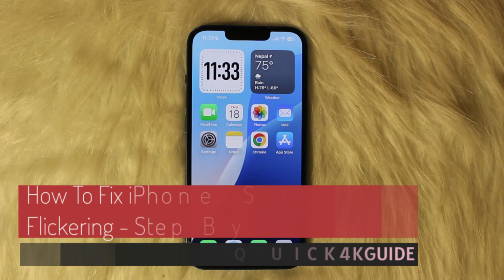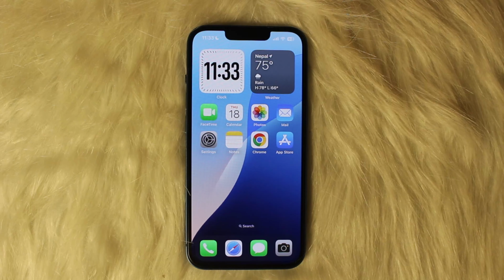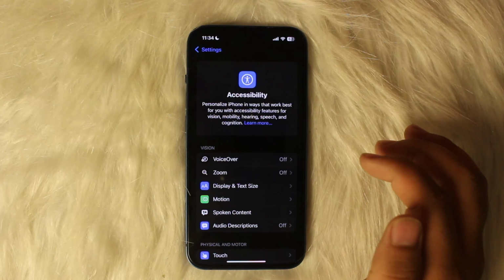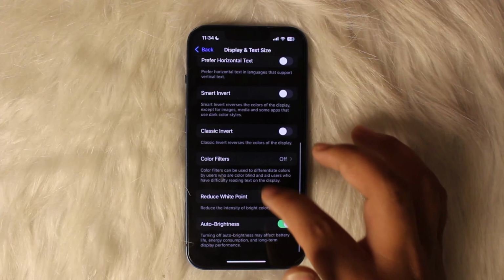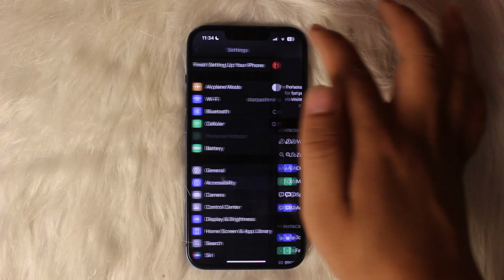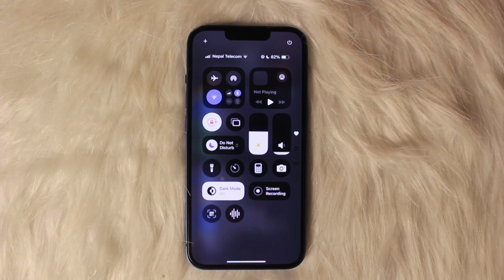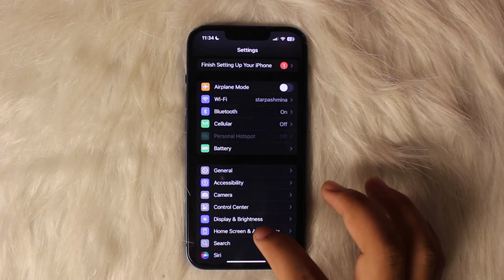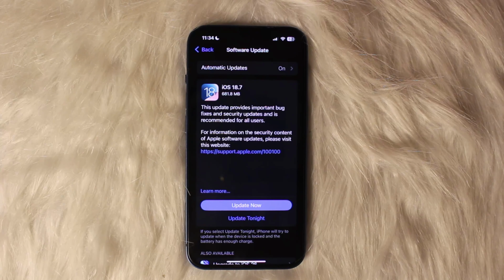How To Fix iPhone Screen Flickering - Step By Step Guide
If your iPhone screen is flickering, it can be caused by software glitches, display settings, or, in some cases, hardware issues. Fortunately, there are a few quick steps you can take to try and fix screen flickering before considering a service visit.

The first fix is to **force restart** your iPhone. This helps refresh the system and resolve minor bugs that could be affecting display performance. On most modern iPhones, press and quickly release the **Volume Up** button, then press and quickly release the **Volume Down** button. Finally, press and hold the **Side button** until the Apple logo appears.

Next, you can try **turning off Auto-Brightness**. Sometimes, this feature may cause the screen to flicker under varying lighting conditions. To disable it, go to **Settings  Accessibility  Display & Text Size**, then scroll to the bottom and toggle off **Auto-Brightness**.

You can also turn off **HDR** in the Photos app to prevent the screen from adjusting brightness too aggressively when viewing certain images. While there's no global toggle for HDR photos in display settings, if you’re experiencing flickering while viewing images, it could be related to HDR playback, especially on older devices.

If you're using **Low Power Mode** or have **True Tone** and **Night Shift** enabled, consider disabling them temporarily. These settings can sometimes cause the screen to flicker slightly when the device is switching between display profiles or conserving energy.

If the flickering continues after trying these fixes, and especially if it happens consistently during use, it may be due to a **hardware issue** such as a failing display connector, screen damage, or internal fault. In that case, contact Apple Support or visit an authorized service provider.

Timestamps:
0:00 Introduction
0:07 Force restarting the iPhone
0:14 Turning off Auto-Brightness
0:28 Disabling HDR-related effects
0:40 Additional suggestions and conclusion